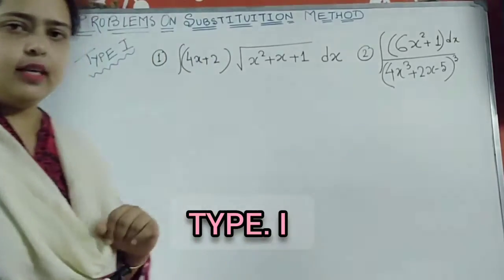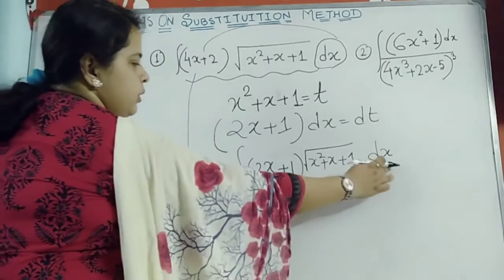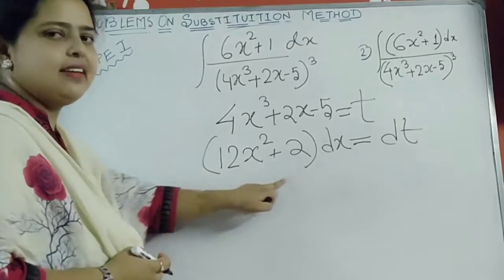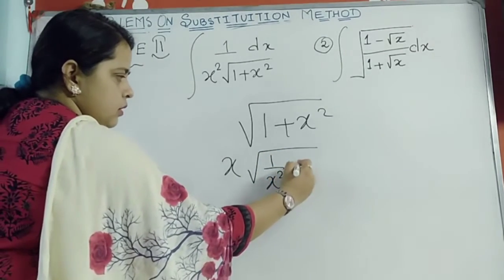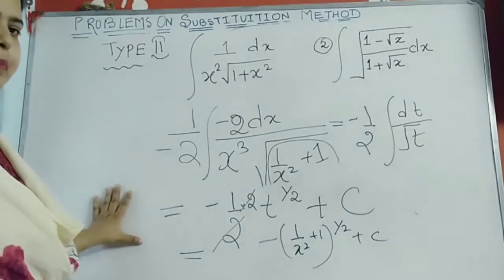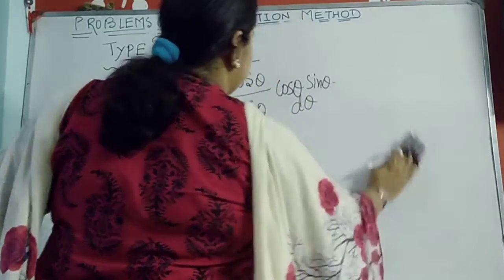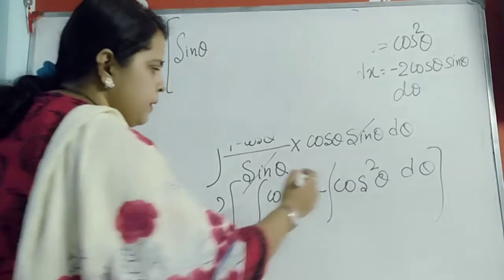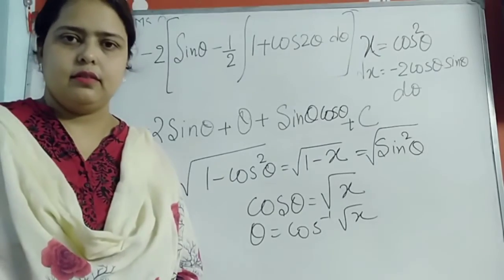INTEGRAL CALCULUS, SUBSTITUTION METHOD PART II, XII, 07/09/20